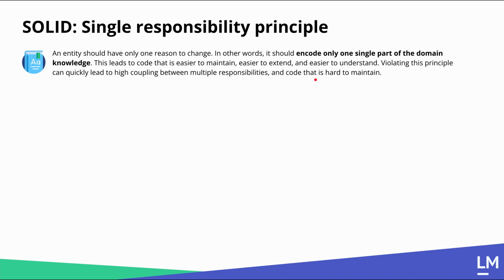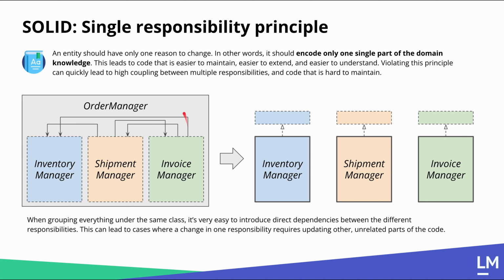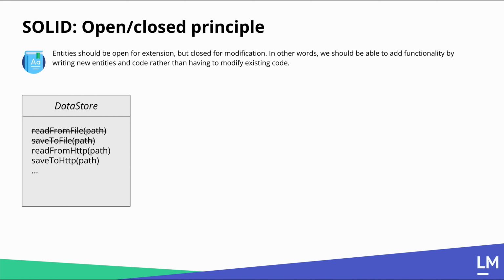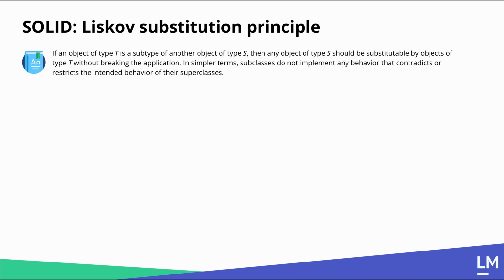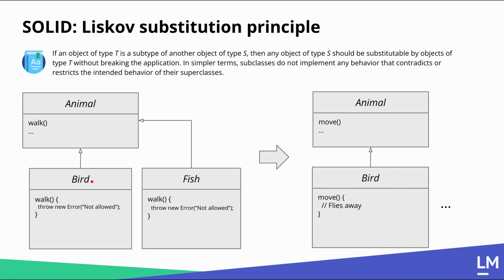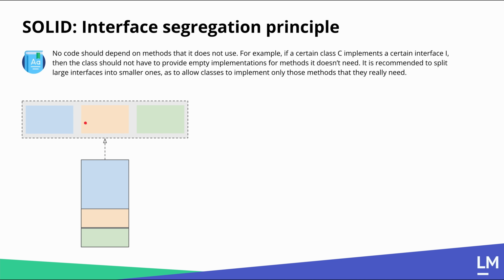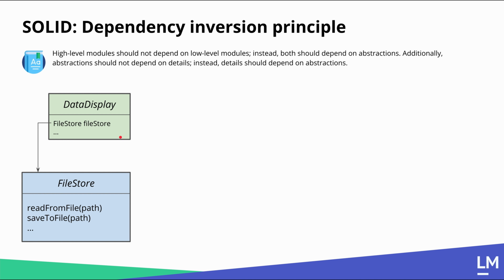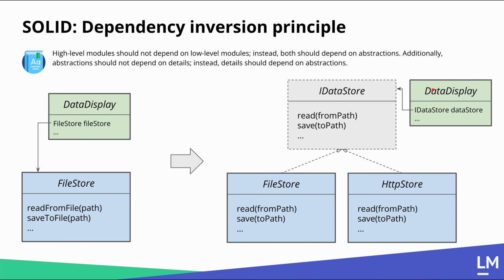SOLID Principles + BIG DISCOUNT on Udemy course about Code Smells!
Hello everyone! Today I'm very happy to share a BIG DISCOUNT for a brand-new course I have published on Udemy and that I truly believe will take your developer skills to the next level :) The course is about the most important and most frequent code smells and includes how to identify and solve them. Additionally, I cover many other important concepts, such as the SOLID principles, refactoring fundamentals, and design patterns.

In this video, I make most of the section on SOLID principles available for you for free. The SOLID principles are a set of Object-Oriented Programming principles which, when used together, improve the quality, modularity, and maintainability of your code base. The five SOLID principles discussed in the video are:

0:00 Introduction
1:21 Single Responsibility Principle
5:09 Open-Closed Principle
9:13 Liskov Substitution Principle
13:03 Interface Segregation Principle
16:45 Dependency Inversion Principle